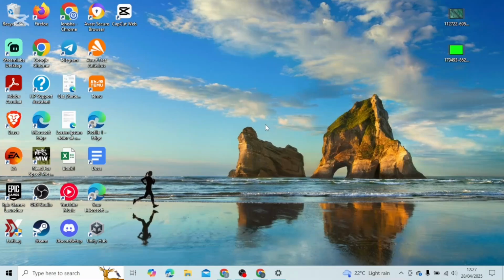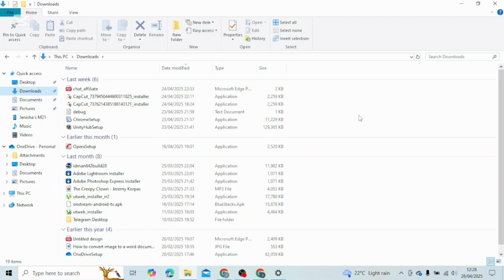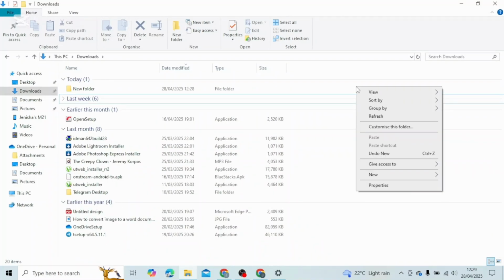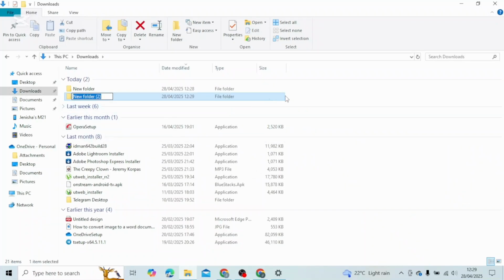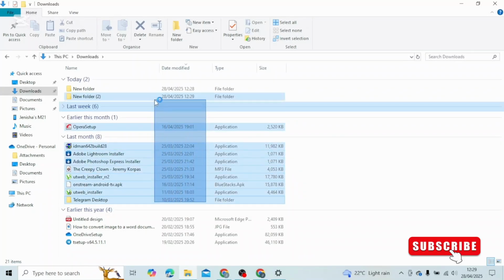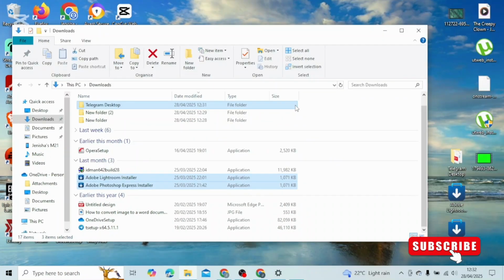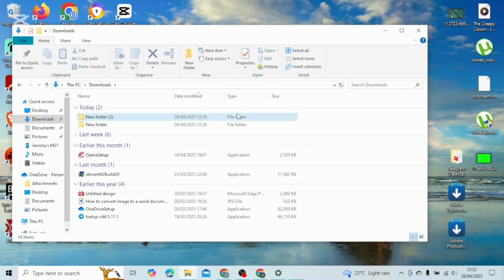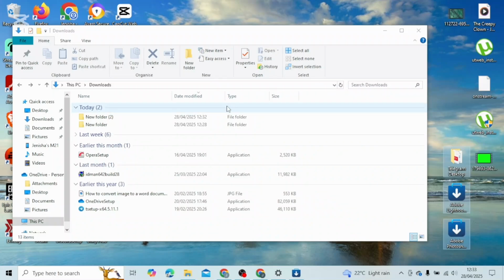How to Extract without WinRar or 7-Zip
Want to extract files but don't have WinRar or 7-Zip installed? This video will guide you through the steps on how to extract without WinRar or 7-Zip quickly and easily. Whether you're asking, "How do I open ZIP or RAR files without WinRar or 7-Zip?" or need a free alternative, this tutorial has you covered. Learn the simple methods to extract compressed files using built-in tools or online options. Watch now to see how you can extract files without WinRar or 7-Zip in 2025!

Timestamps:

00:00 How to Extract without WinRar or 7-Zip
00:10 Free Ways to Open ZIP or RAR Files Without WinRar